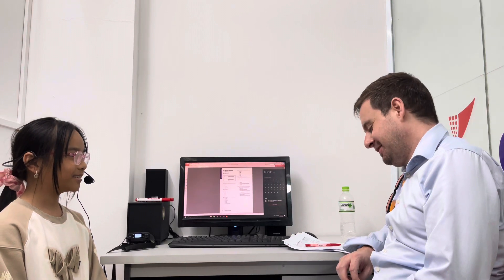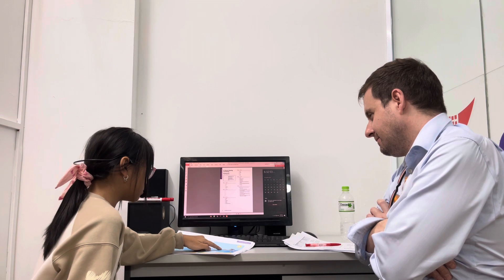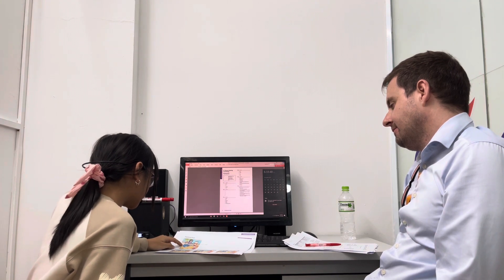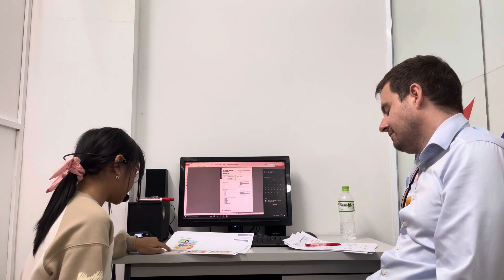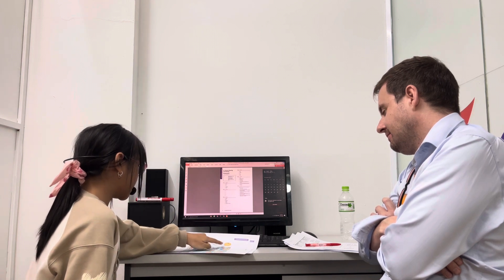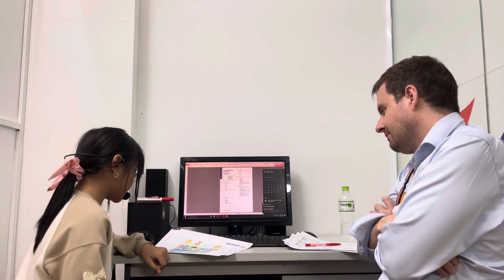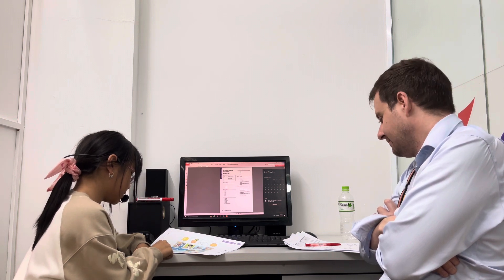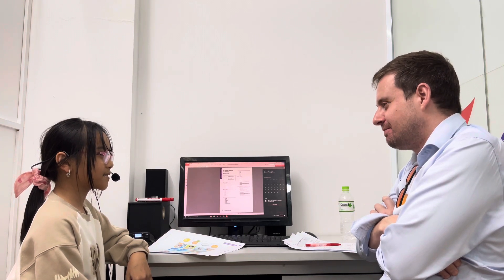CEC VQ2 | D1D | END OF COURSE TEST | THẢO LINH